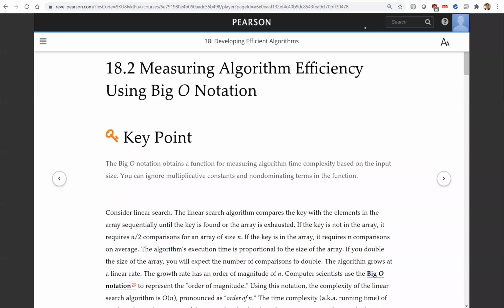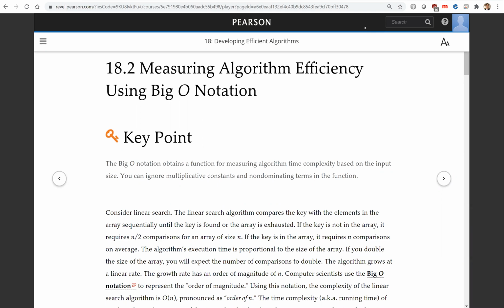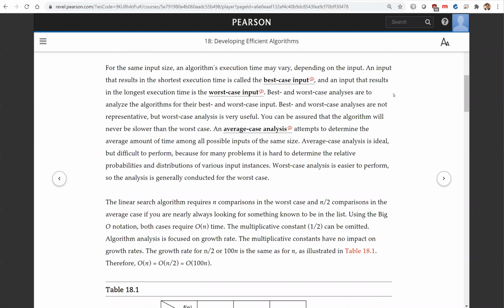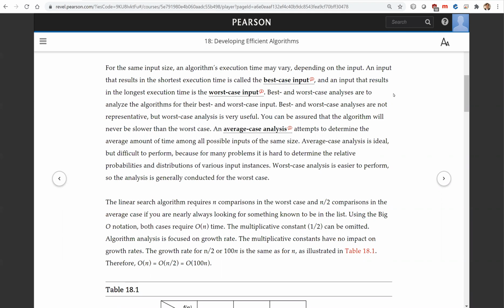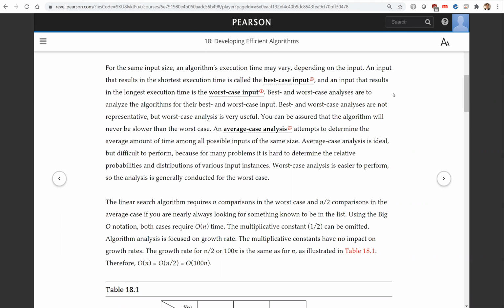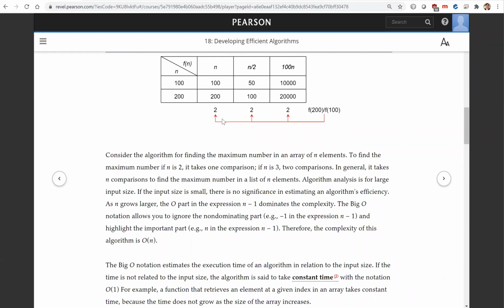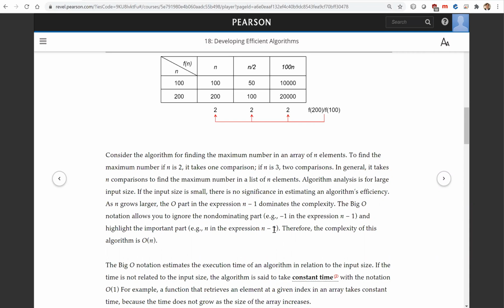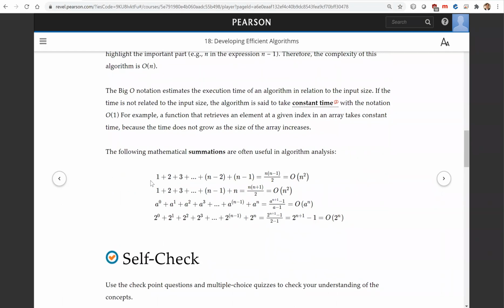Daniel Liang C++ Section 18.2